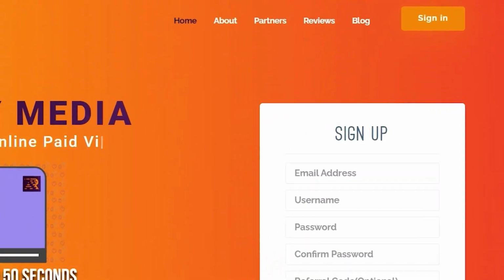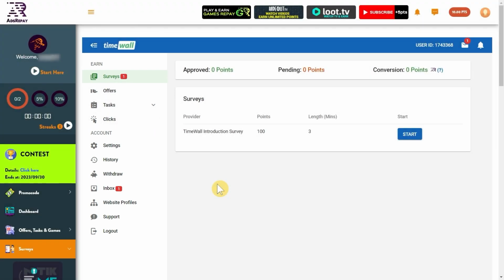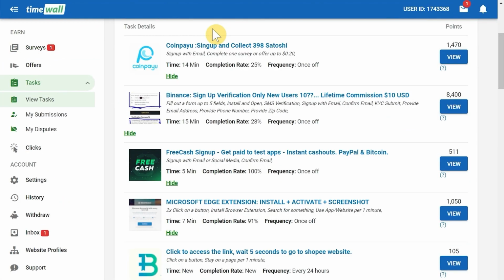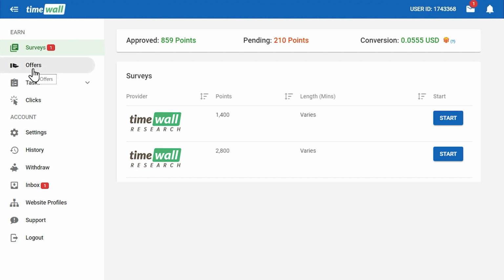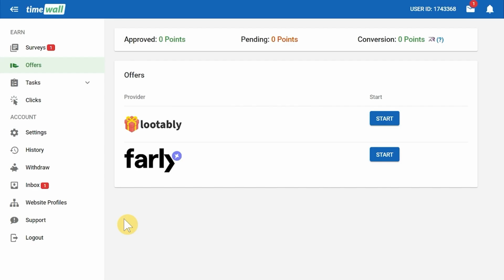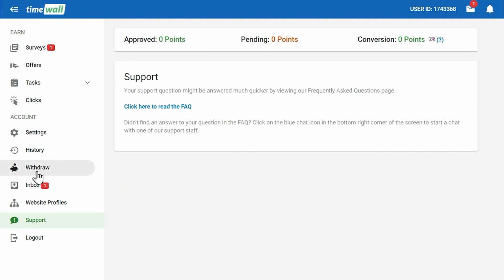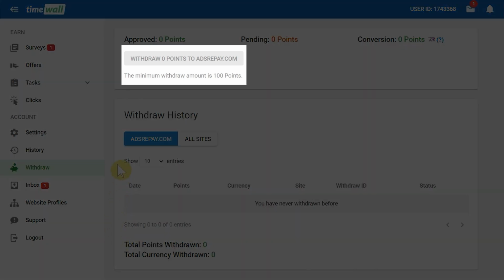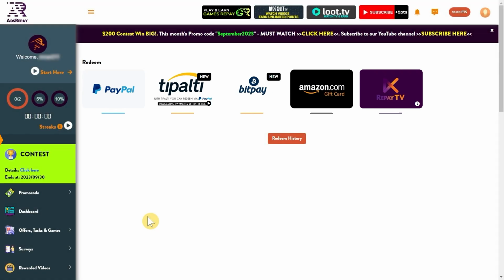Make Money Online - Timewall Micro Tasks Tutorial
Adsrepay Tutorial How It Works - adsrepay.com is an online reward and cashback site. It's completely FREE to register and use, and best of all, you can start earning right away.

Complete simple offers from our partners, earn points, and then simply redeem your points anytime for instant Paypal and Amazon Gift Cards.

Ways you can make money on adsrepay.com

1. Complete Surveys
2. Play Games
3. Complete Micro Tasks
4. Watch Paid Videos

Why Adsrepay.com is the best Online Earning Website

1. The largest inventory of paid offers, tasks, surveys, games, and so much more
2. Partnered with Fortune 500 companies
3. Secured Payment method
4. Payments sent within 24 hours
5. Strong Partnerships
6. Great social media presence
7. User-friendly website
8. Better Payout Rates
9. Most Trusted

00:00 Introduction to Adsrepay
00:10 Timewall Offerwall Overview
00:18 Paid Activities on Timewall
00:27 Daily Offers and Promotions
00:31 Task Section on Timewall
00:37 Survey Section for Earnings
00:44 Offers and Clicks for More Earnings
00:51 Offer Completion and Big Dollar Amounts
00:58 Tracking Progress in History Section
01:05 Checking New Offers and Promotions
01:12 Customer Service at Timewall
01:21 Withdrawing Your Earnings
01:32 Redeeming Points on Adsrepay
01:42 Conclusion